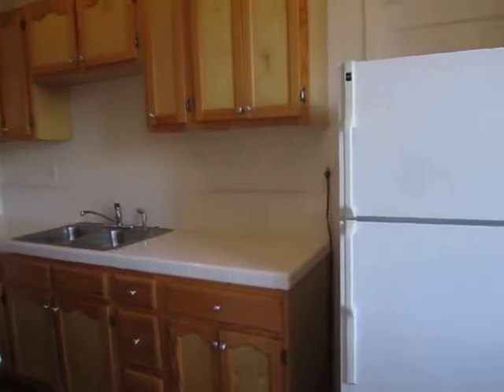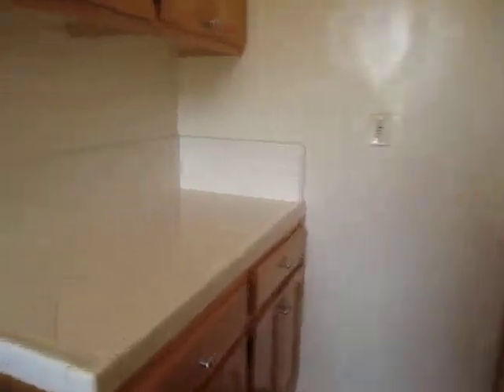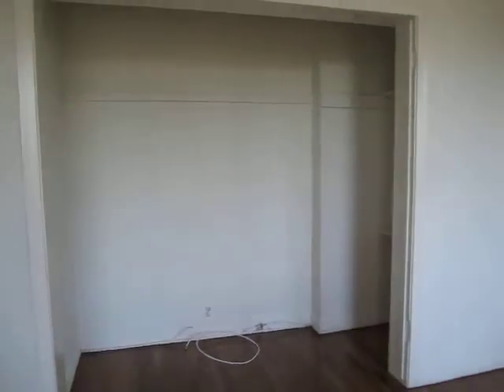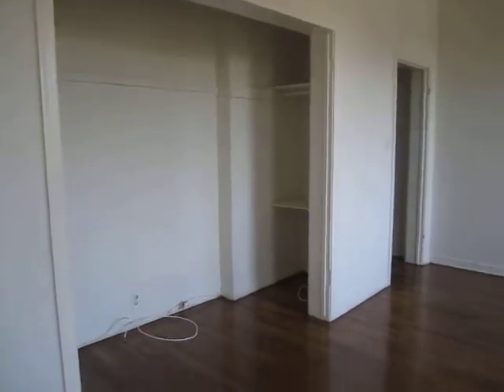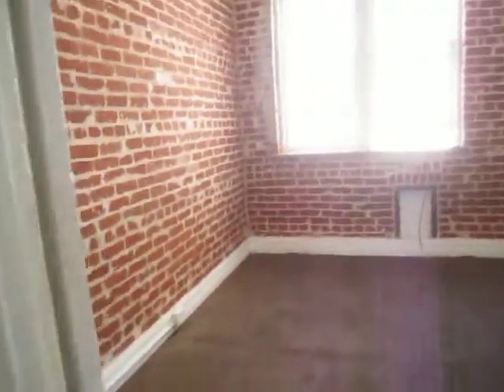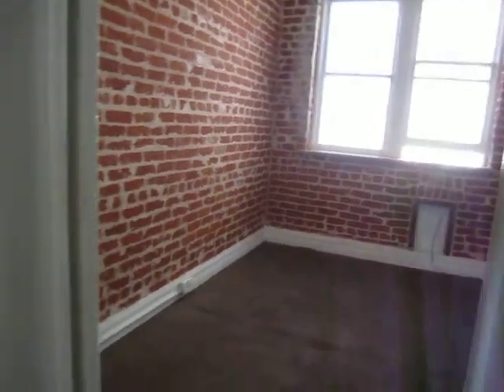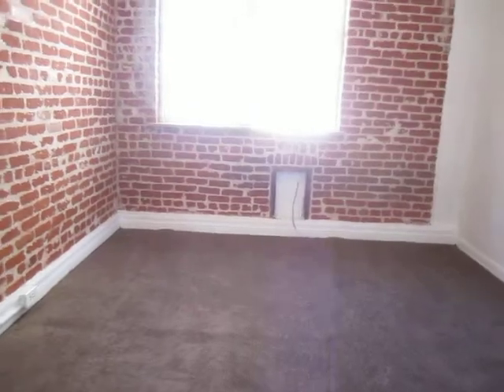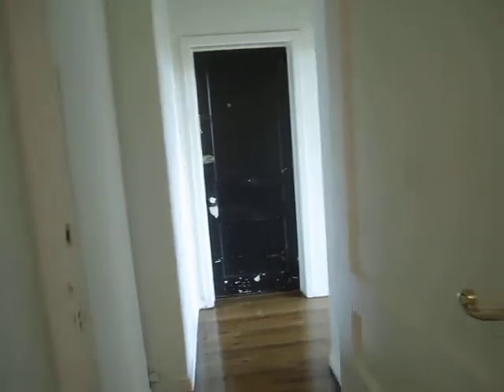PL3435 - Charming 1 Bed + 1 Bath Apartment for Rent! (K-Town, Los Angeles, CA)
Pacific Listings is proud to present this charming apartment, located in a 1920's building in K-Town. It features hardwood flooring, spacious living room, all utilities included, laundry on site, high ceilings, full bathtub & shower!